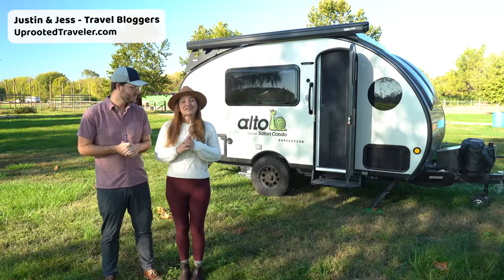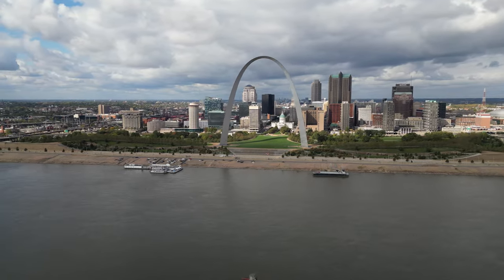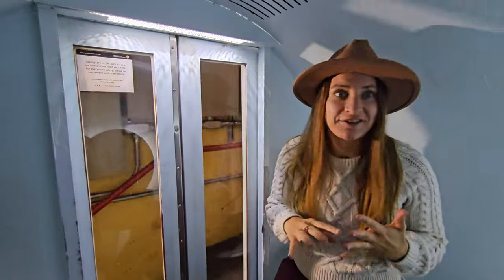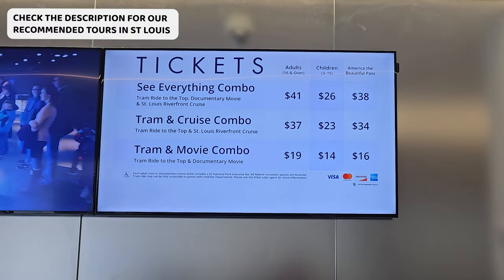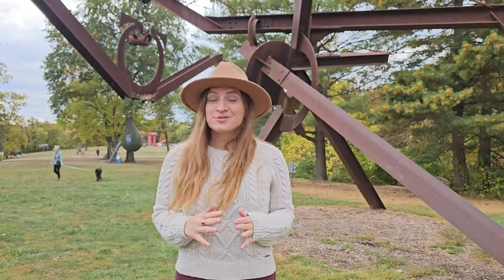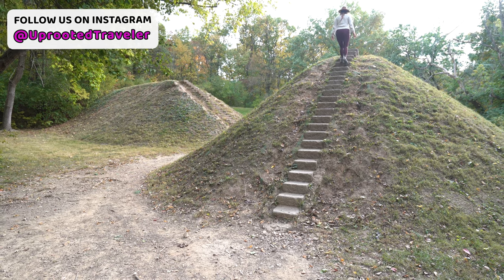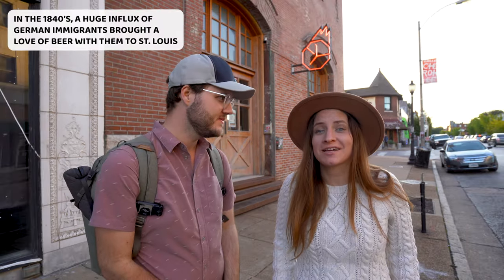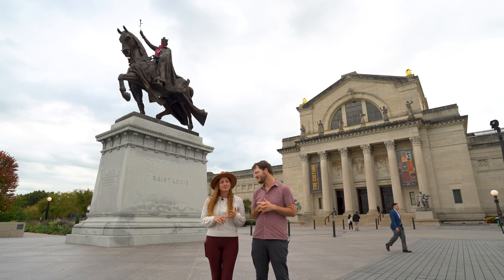St. Louis - The Ultimate One-Day Itinerary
Welcome to our ultimate one-day itinerary for St. Louis, the vibrant heart of Missouri! In this video, we’ll guide you through the must-see attractions and hidden gems that make STL a unique travel destination. From the iconic Gateway Arch to fascinating historical neighborhoods and delicious dinning, we will explore the best sights and experiences that St. Louis has to offer. Join us as we navigate St. Louis landmarks, savor delicious St. Louis eats, and uncover the rich history of this amazing city. Whether you're a first-time visitor or a seasoned traveler, our STL adventures guide will equip you with tips and recommendations to maximize your one-day visit. We'll also share insights on how to make the most of your time at St. Louis attractions, ensuring you don’t miss any of the highlights. Get ready to discover STL like never before! Embrace the charm of historic St. Louis, experience the excitement of local culture, and create unforgettable memories. Don’t forget to check out our bucket list of things to do in St. Louis for an adventure-packed day. So pack your bags and let’s explore St. Louis together!

- Recommended Tours in St Louis, Missouri -
STL Arch - Small Group Tour:

The travel trailer in this video was loaned to us by the manufacturer, Safari Condo. They have zero editorial influence over our content (written, video, or otherwise), we have no obligation to create YouTube videos for them, and we provide open, honest, and critical reviews of their trailers.